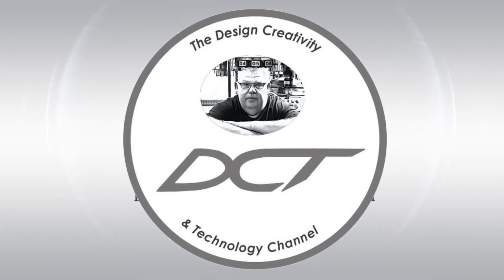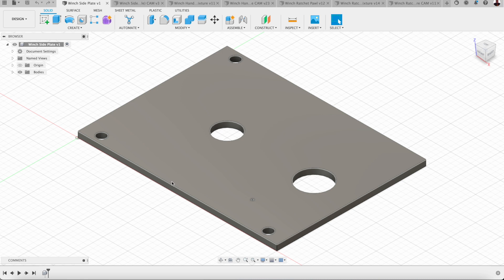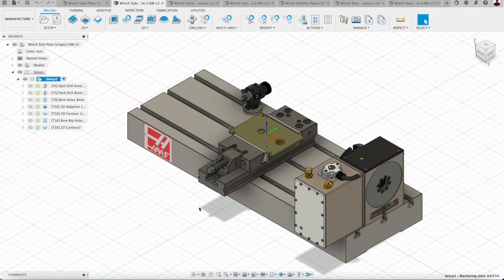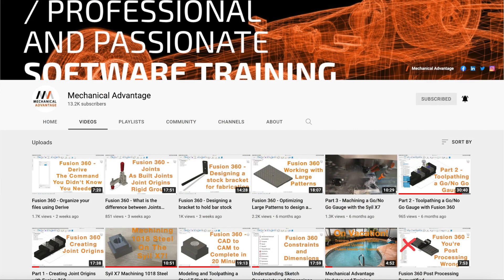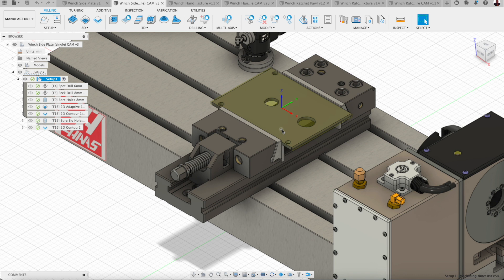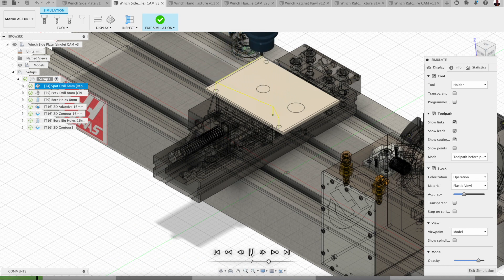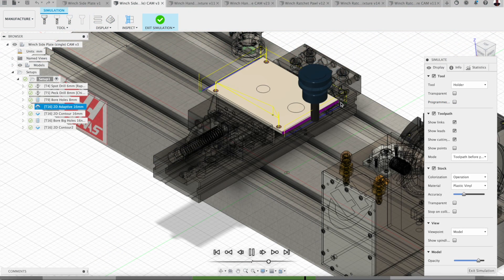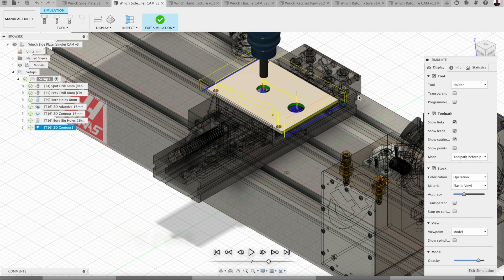CNC parts on the HAAS - Pt.1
This video is part 1 of a collaboration project that I'm doing with my buddy Matty over at Matty's Workshop.  These 6mm thick steel plates are 150 x 200mm long and will form the side plates of the winch that he will be making in an upcoming video.